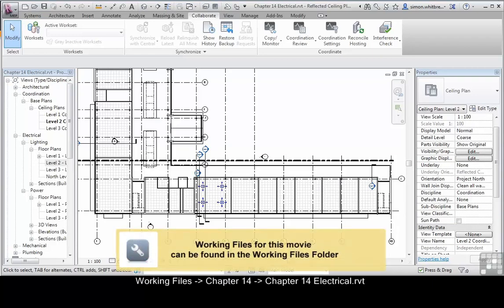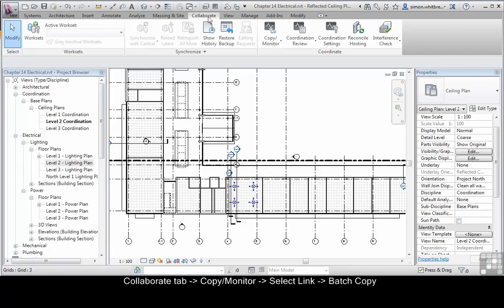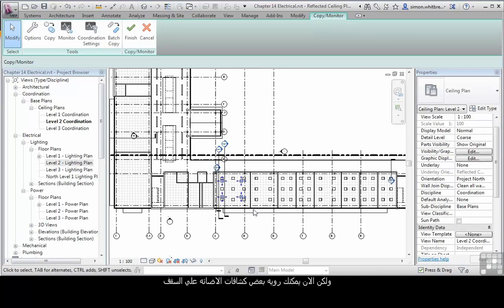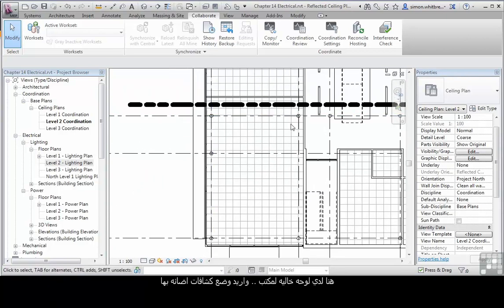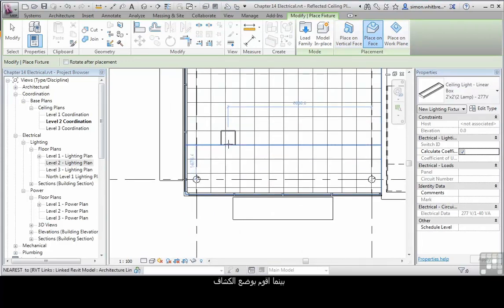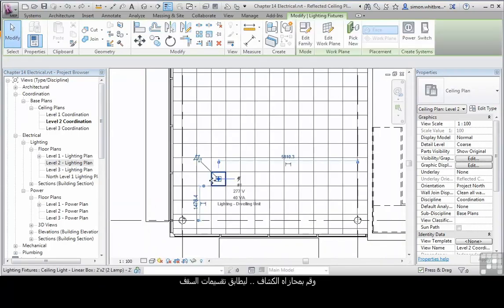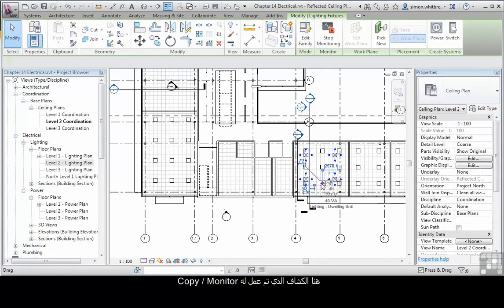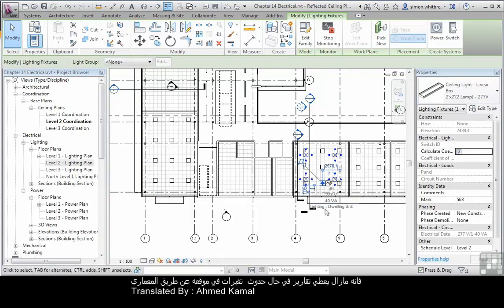1402 Electrical Components Lighting Fixtures